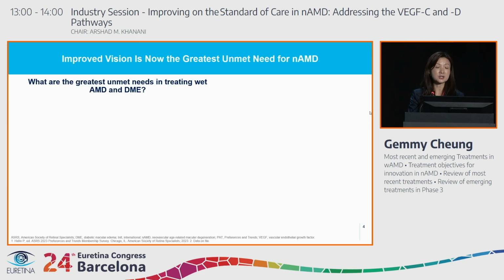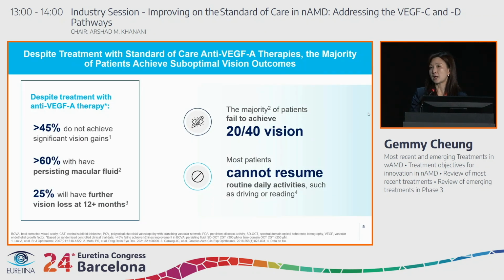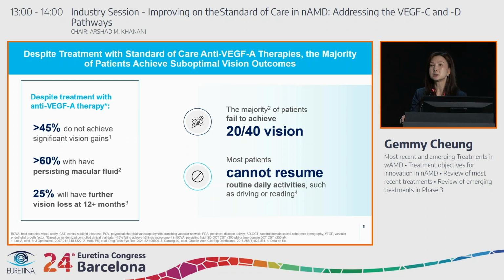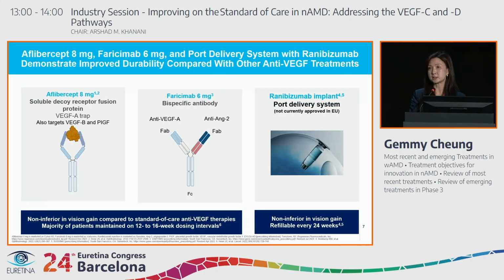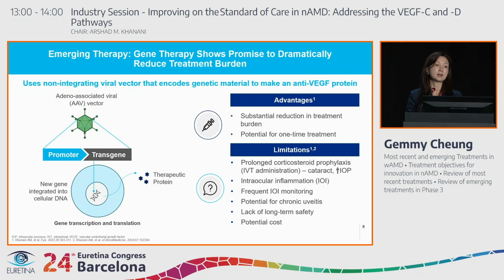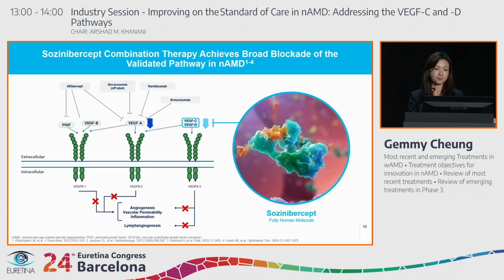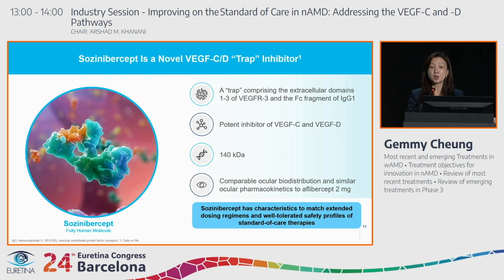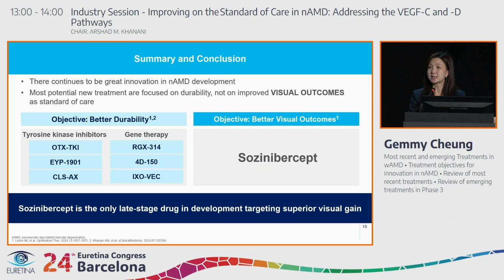Euretina Symposium 2024: featuring speaker Gemmy Cheung, MD, MBBS, FRCOphth, FAMS, MC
Improving on the Standard of Care in nAMD: Addressing the VEGF-C and -D Pathways

AGENDA:
Most Recent and Emerging Treatments in nAMD
• Treatment objectives for innovation in nAMD
• Review of most recent treatments
• Review of emerging treatments in phase 3
• An introduction to sozinibercept, a novel anti-VEGF-C & -D inhibitor